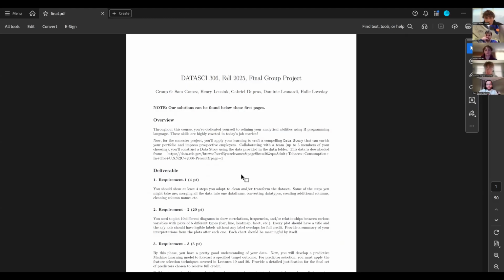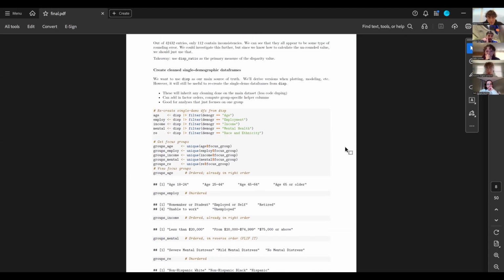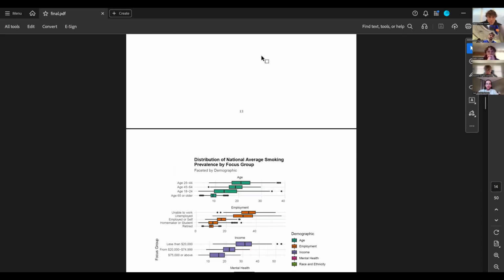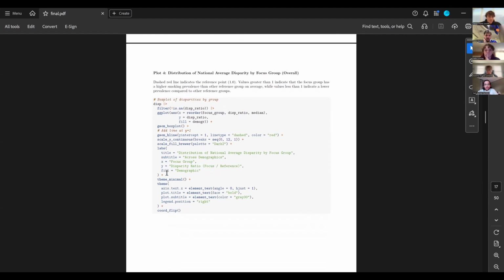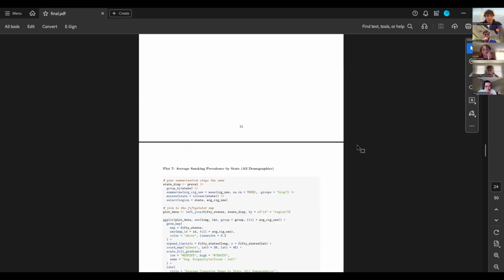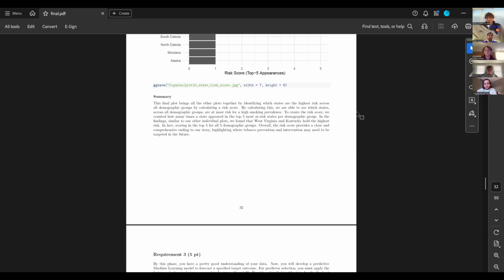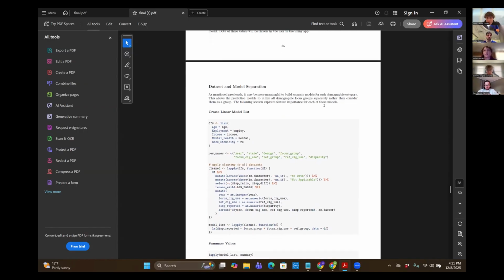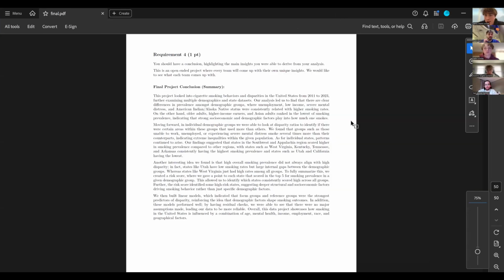DataSci 306 Group 6 Final Project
Cigarette Trends CDC